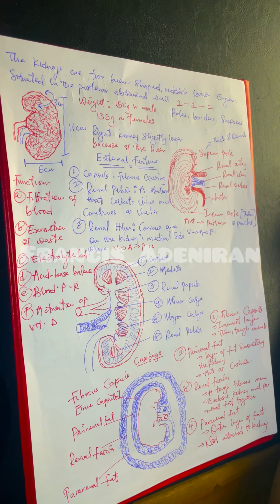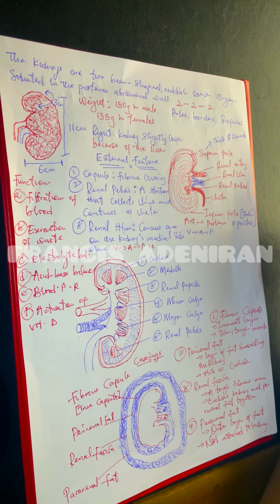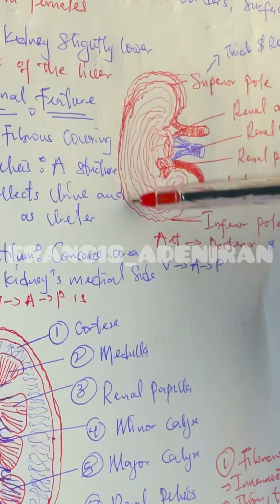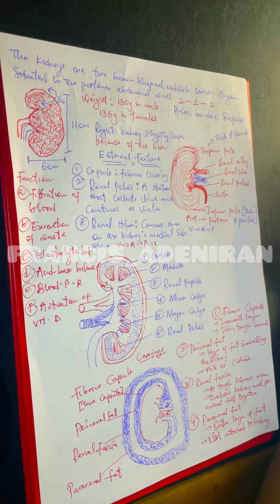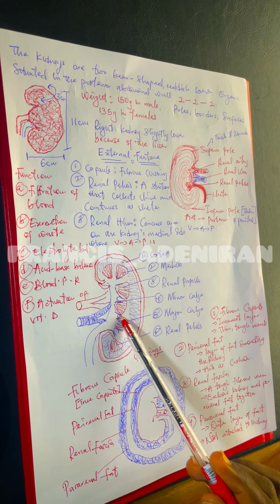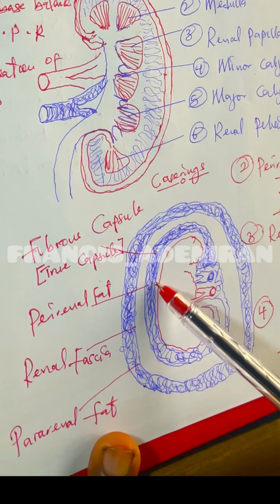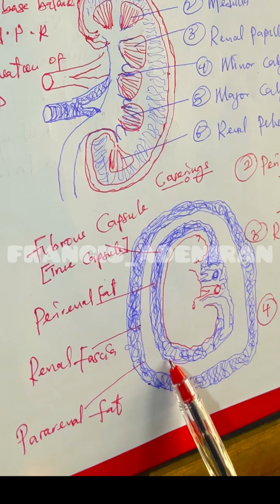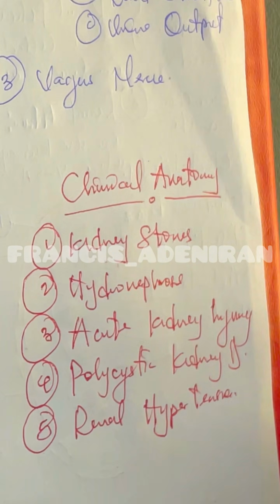The Human Kidney: Anatomy and Physiology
In this tutorial, we break down the anatomy of the kidney in a clear, easy-to-understand way for medical, nursing, anatomy, physiology, and allied health students. From the external features to the internal structure, blood supply, coverings, relations, and functions — everything is explained step by step with diagrams and clinical correlations to help you understand and remember better.
📚 In this video, you’ll learn:
• Location of the kidneys
• External features — poles, borders & surfaces
• Coverings (capsules) of the kidney
• Internal structure — cortex, medulla & pyramids
• Nephrons and urine formation basics
• Blood supply, lymphatics & nerve supply
• Relations of the right and left kidneys
• Functions of the kidneys
• Important clinical anatomy points
Whether you’re preparing for exams, practicals, viva, or just trying to finally understand renal anatomy 😅 — this video is for you.